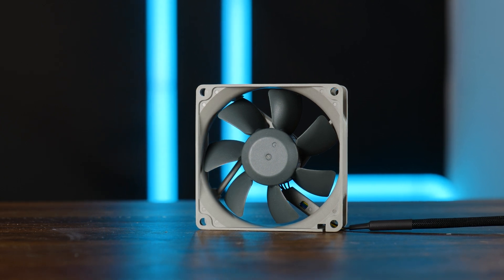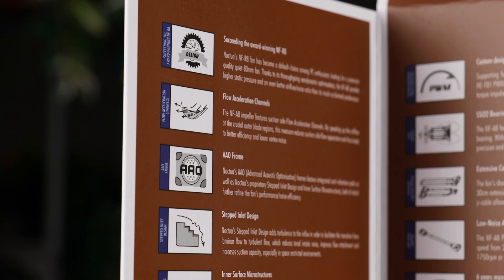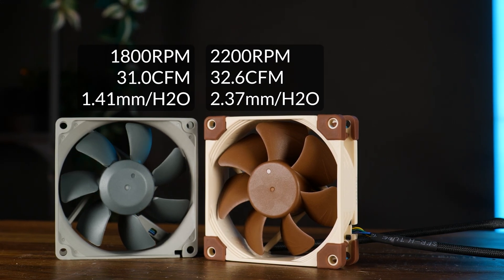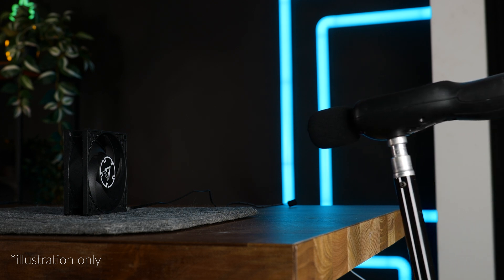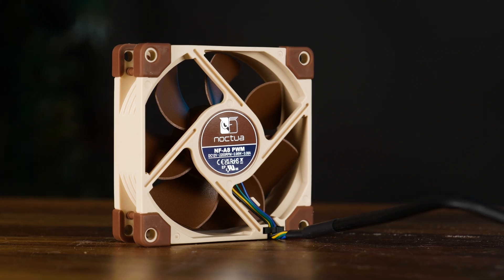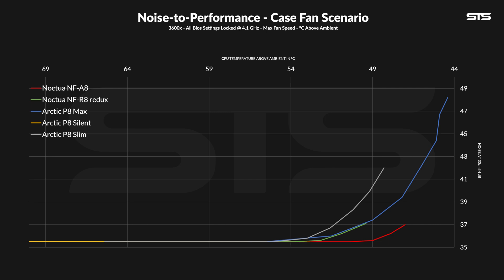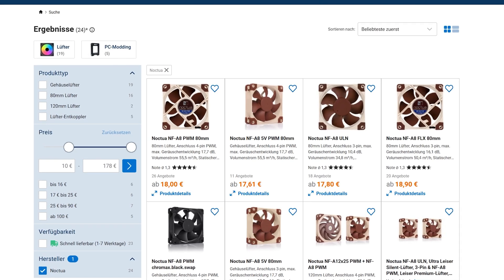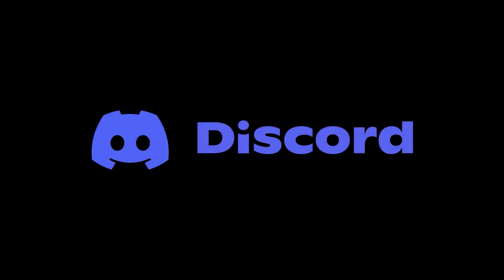Optimized 80mm Fan - Noctua NF-A8 Review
The Redux R8 was good, but what if we optimize everything there is to optimize on an 80mm fan? The Noctua NF-A8 promises the same level of quality and perfection as any other A-Line Noctua fan. But was it worth it?

- Coming Soon

00:00 Noctua NF-A8 Intro
00:35 Specs, Compatibility & Fans
02:50 Case Benchmarks
03:50 Noise to Performance
04:27 Noise Samples
05:26 Thoughts & Price
06:15 Bye